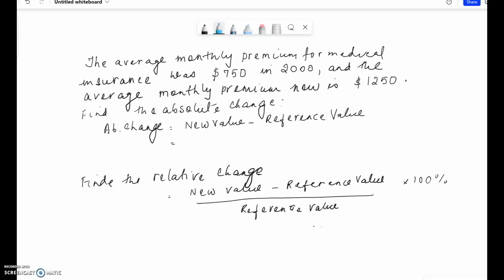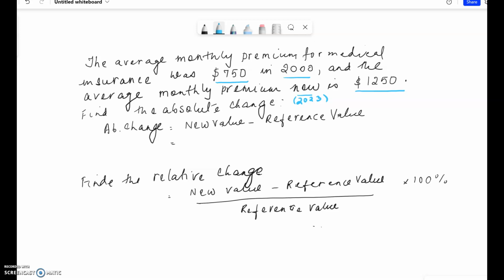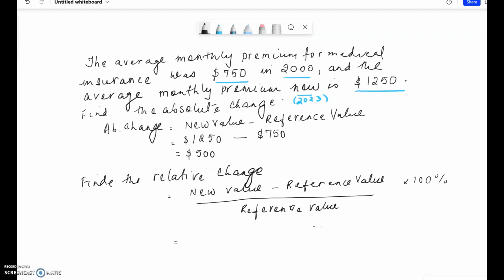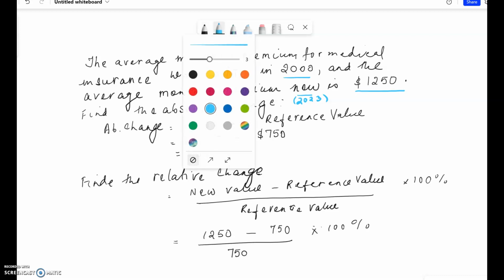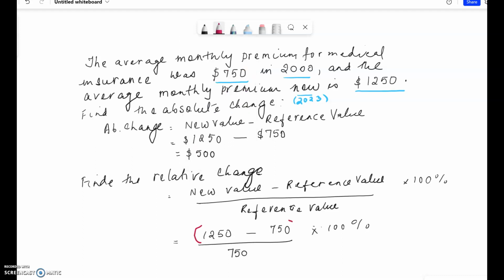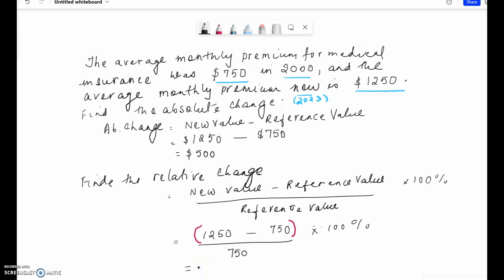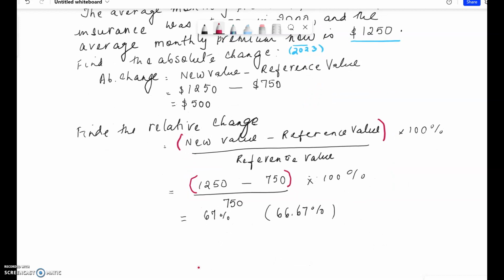Absolute Error;Relative Error